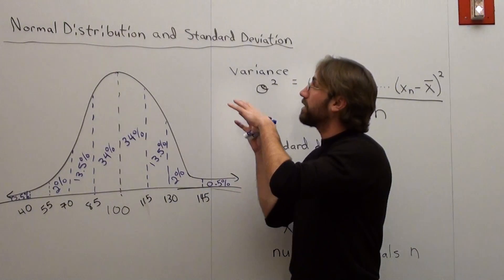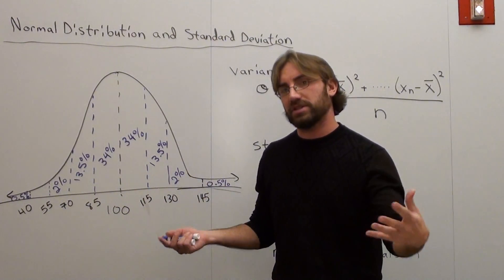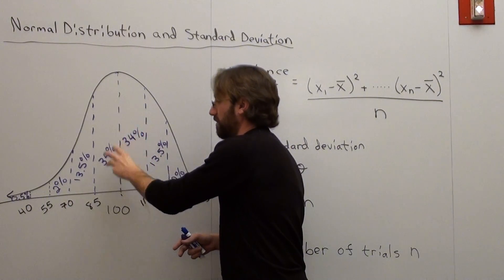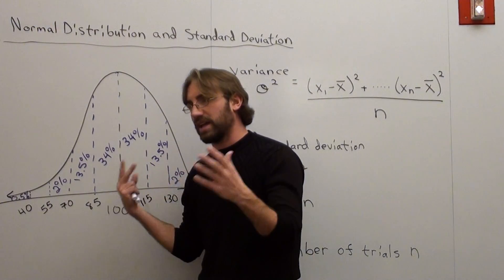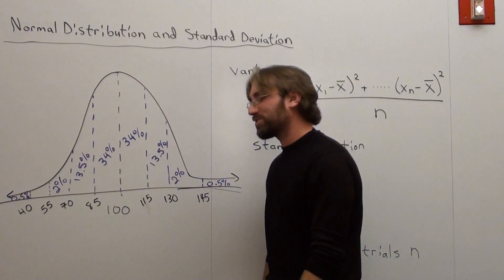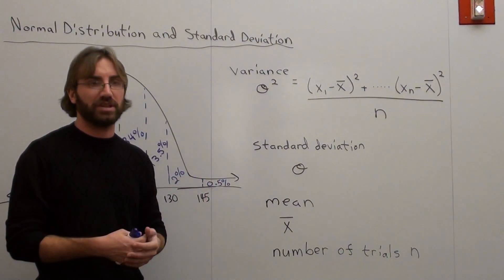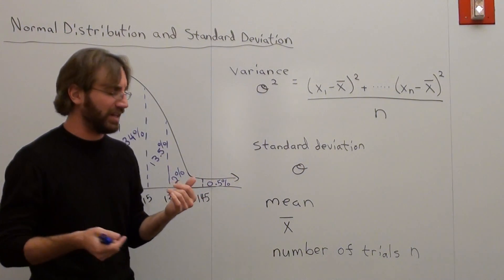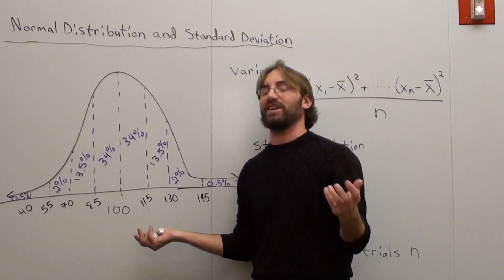Free Math Lessons Normal Distribution